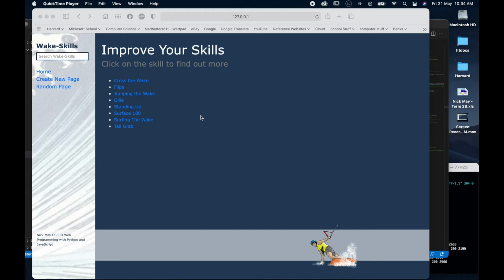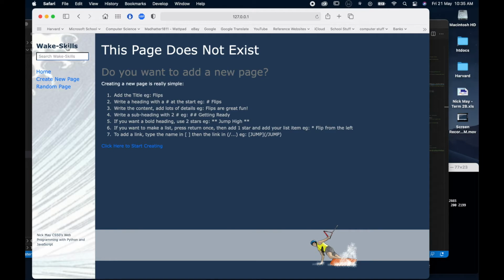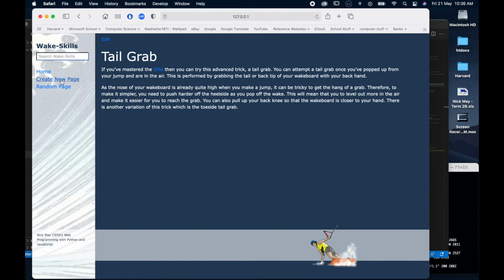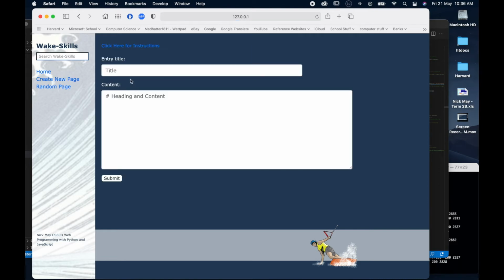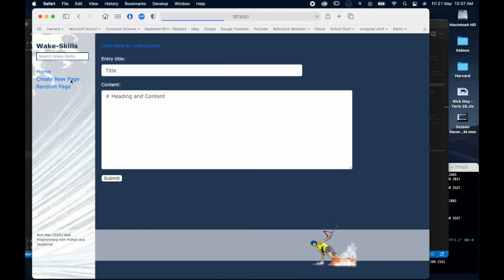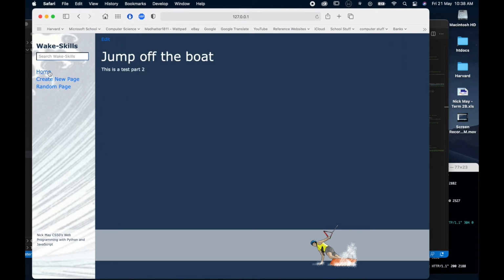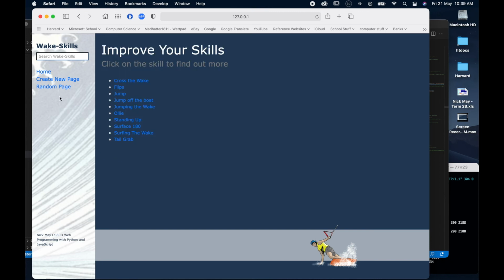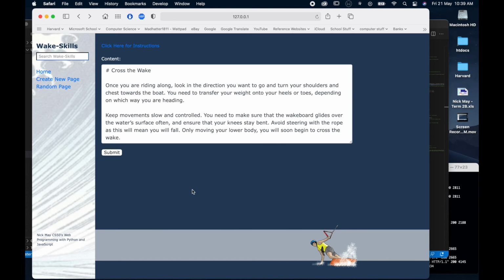CS50 - HarvardX - Project 1 Wiki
This is project 1 for the HarvardX - CS50 for Nicholas May.
It is a wiki created with Python, Django, Markdown and HTML.

0:09 Entry Page
0:41 Index Page
1:01 Search
1:53 New Page
3:23 Edit Page
3:56 Random Page
4:12 Markdown to HTML